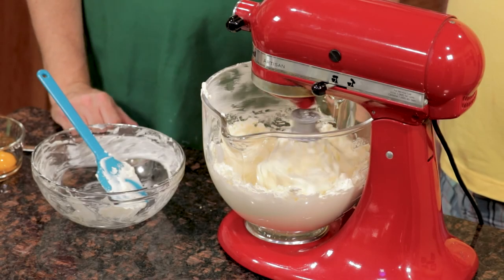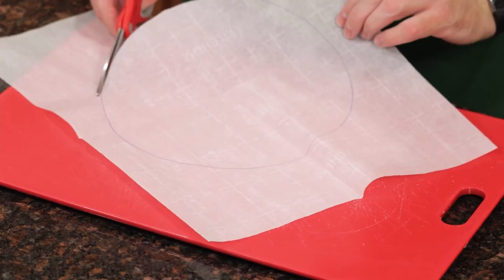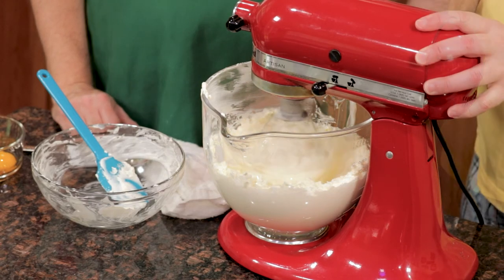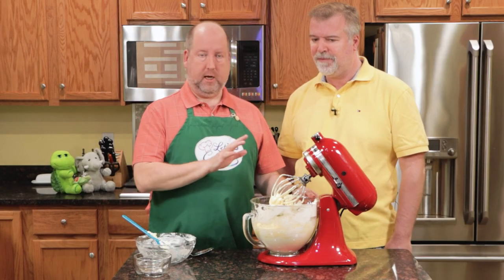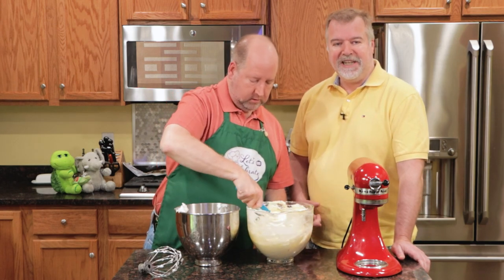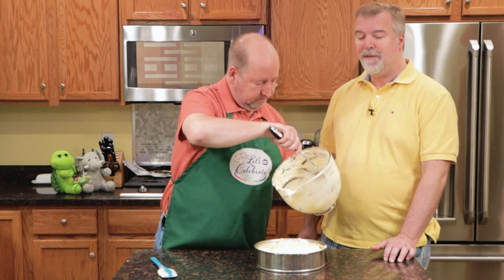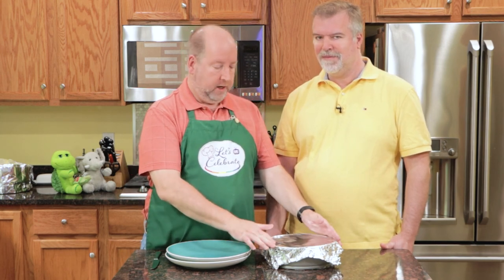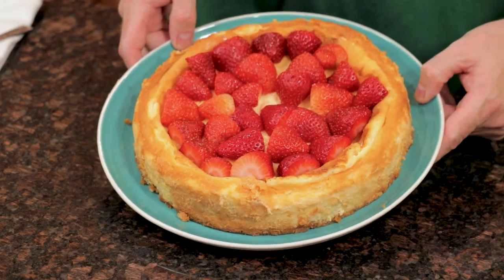Cheesecake with Strawberries | Let's Celebrate TV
Most homemade cheesecakes are hard to make, dense and too rich to enjoy.  My Cheesecake with Strawberries recipe is just the opposite - the no bake crust makes it super easy, and the addition of whipped egg whites makes it lighter and fluffy.  This is a treat that you'll want to enjoy again and again.

🍽🍸🥩 Recipe
Equipment:
9" spring form pan
Parchment paper, cut into a circle
Foil

Crust:
3 ounces (about 30 crackers) butter crackers such as Ritz
(You can substitute graham crackers)

Filling:
4 8-ounce packages cream cheese at room temperature, cut into slices
4 eggs separated
1 1/3 cup sugar
1 tablespoon vanilla

1 pound strawberries, cut in half.

Move the rack in your oven to the center, and preheat the oven to 350 degrees

Line the springform pan with the circle of parchment.  Crush the crackers by hand in a bag. They don't need to be crushed very finely.  Place in an even layer on the bottom of the pan. Set aside.

In a large bowl, with a mixer going on high, add the cream cheese slice by slice so the cream cheese is whipped until it's light and fluffy.  Turn the mixer down and slowly add the sugar. Once incorporated, add the egg yolks and vanilla.  Mix well to combine, scraping down the sides as needed.

Place the egg whites in another bowl and whisk to the firm peak stage.  Carefully fold the whipped egg whites into the cream cheese mixture.   Once combined, carefully spoon the mixture into the spring-form pan, being careful to not disturb the crushed crackers.

Using a long piece of foil folded in half lengthwise, wrap it around the spring-form pan to form a collar.  Place into the oven and bake for 1 hour. DO NOT OPEN THE OVEN DOOR UNDER ANY CIRCUMSTANCES. After 1 hour, turn off the oven, and leave the cheesecake in the oven for a minimum of 4 hours.  DO NOT OPEN THE OVEN DOOR UNDER ANY CIRCUMSTANCES.

After 4 hours, remove the collar and cover in foil. Refrigerate for a minimum of 2 hours.  When ready to serve, undo the spring-form latch and carefully run a butter knife around the edge to loosen the cheesecake.   Place a plate on top of the spring-form pan and invert. Remove the bottom of the pan and remove the parchment. Place another plate on top of the cheesecake and turn right side up.  Decorate with cut strawberries and serve.

Newsletter Signup - Get one email a week with these recipes delivered to your inbox